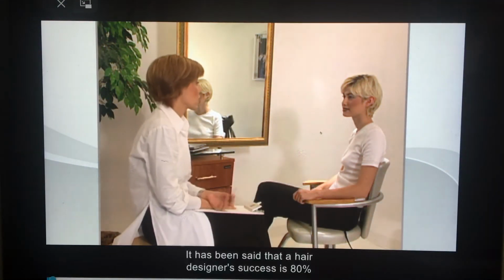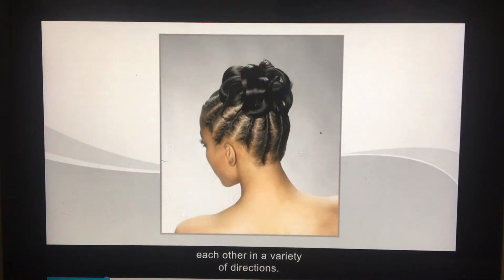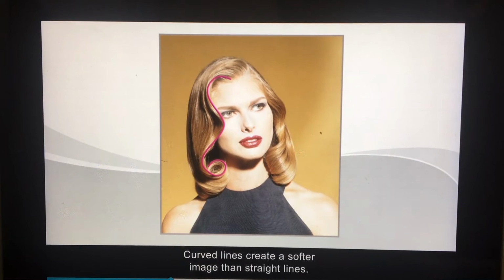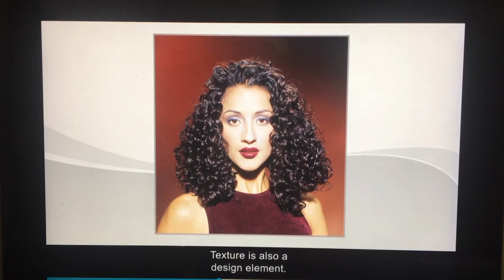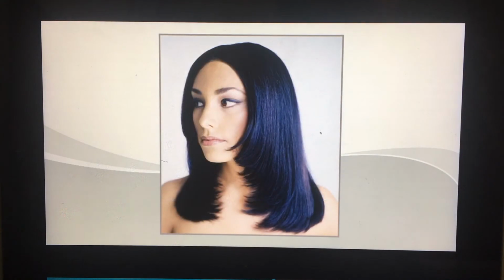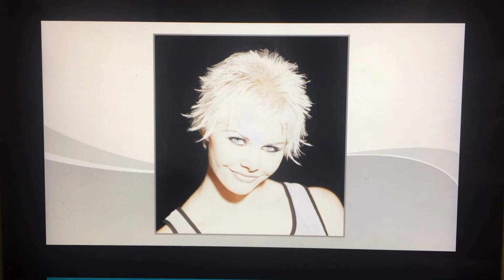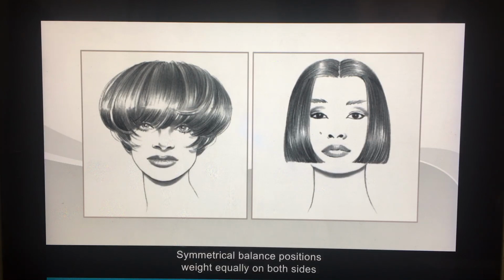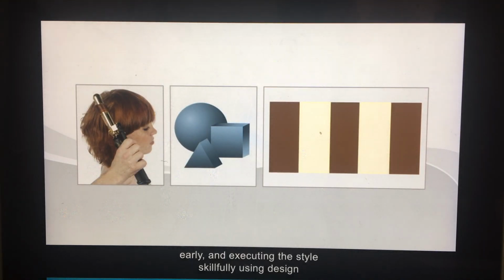Chapter 8.3 Design composition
Identify the design elements and principles used to compose designs